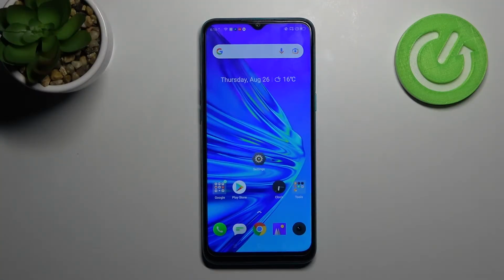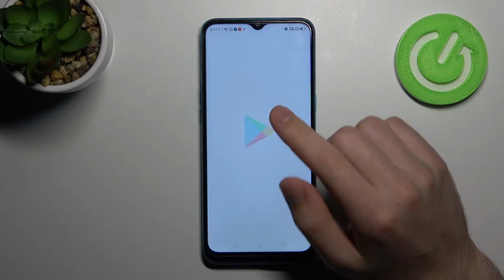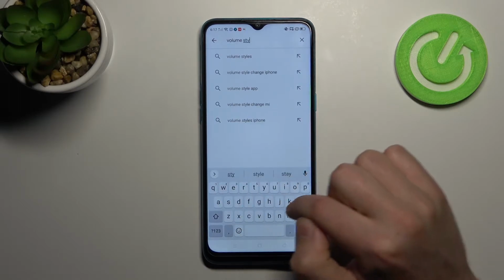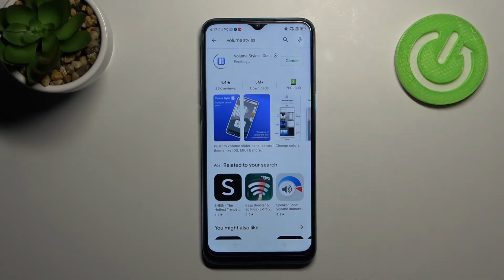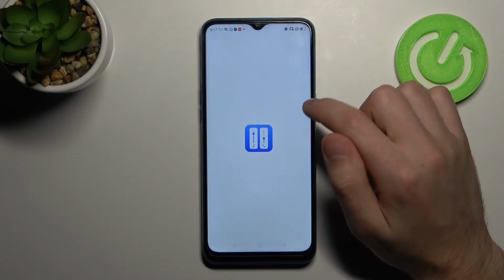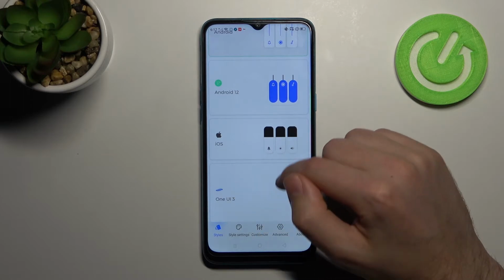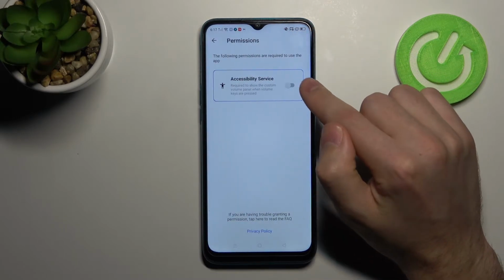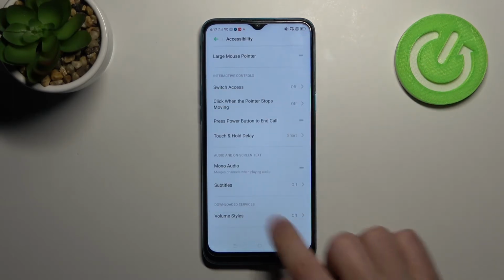How to Customize Volume Panels in Realme 5i - Pick Volume Panel Style with an App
In this tutorial, we would love to show you how to Install an Awesome Application, and change the look of Volume Panels on Realme 5i! If you want to try something fresh on your device, then just follow steps left by our expert and Customize Volume Panels within minutes to your liking. Don't wait, if you don't like Customize Panels, you can always Delete your app and bring back default ones. Let’s begin!

How to Download and Apply Volume Styles App in REALME 5i? How to Volume Styles App on REALME 5i? How to Download Volume Panel Applications in REALME 5i? How to Apply Volume Panel App on REALME 5i? How to Customize Volume Panel in REALME 5i?